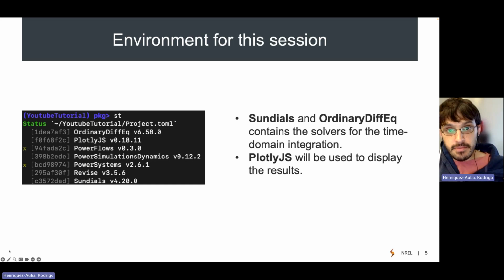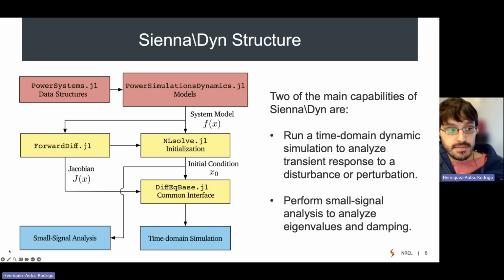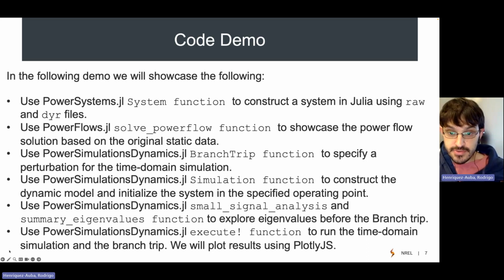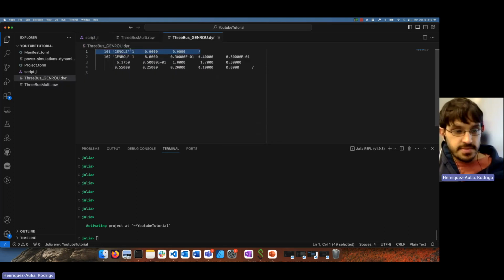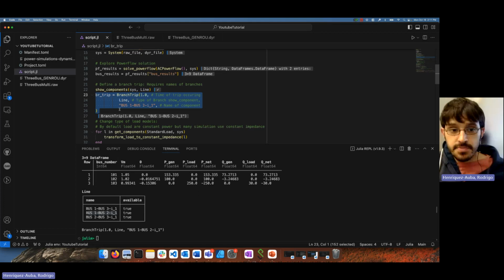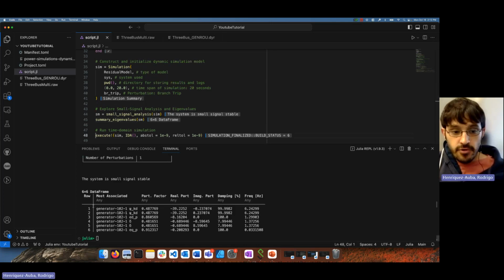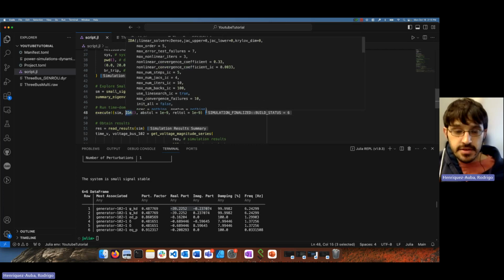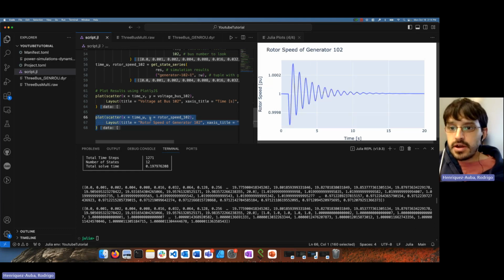Episode 4: Sienna\Dyn -- How it Works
Episode 4 provides an overview of how Sienna\Dyn works, including a code demonstration.